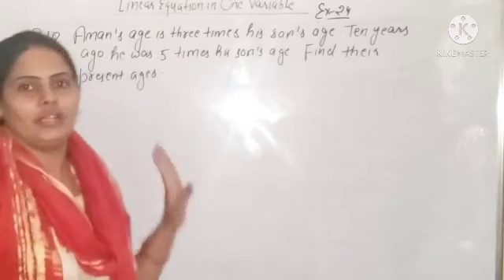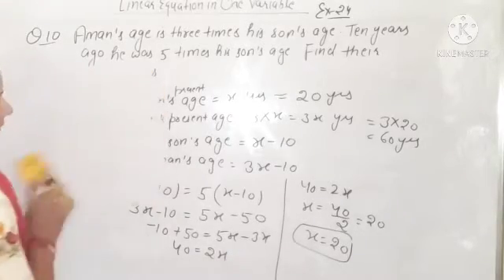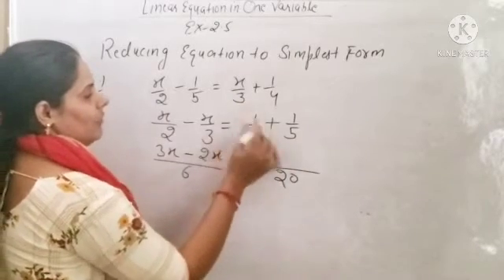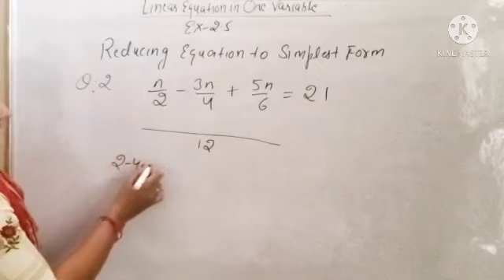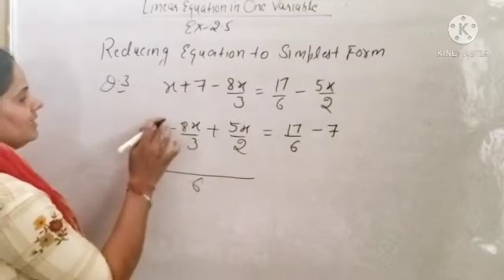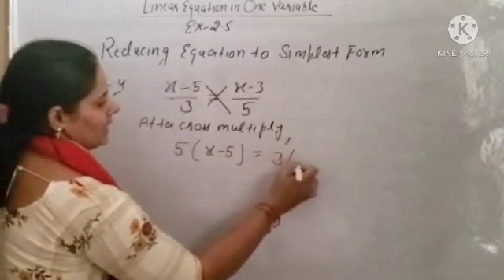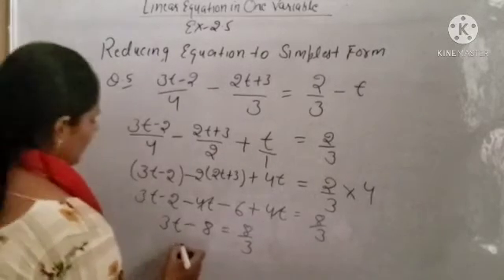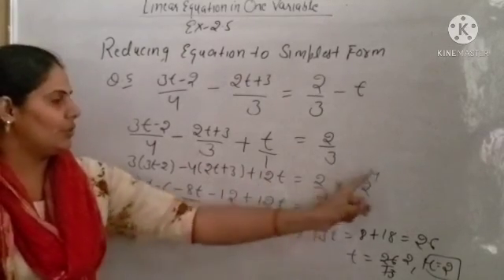Class VIII Maths ( Linear Equation in One Variable)